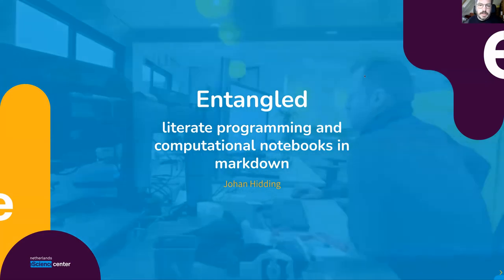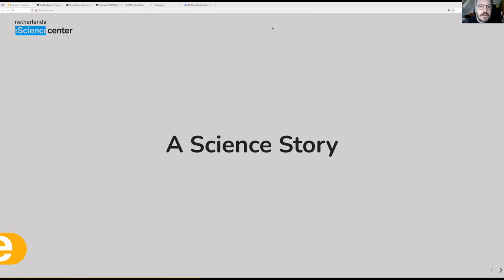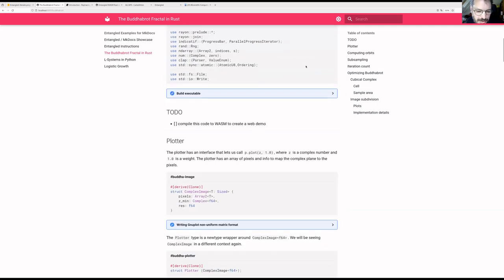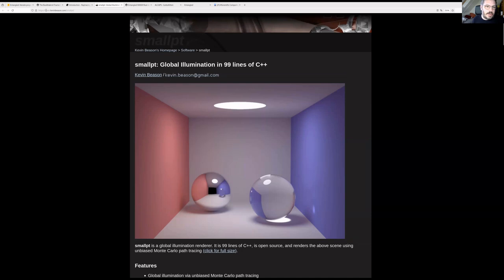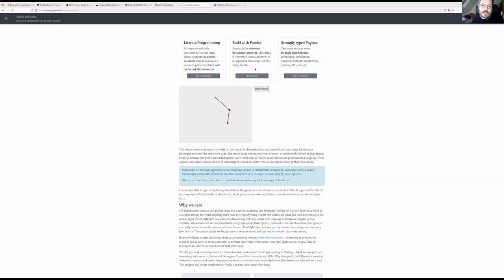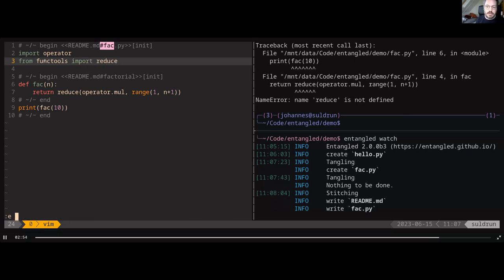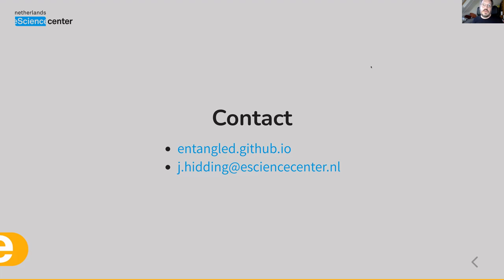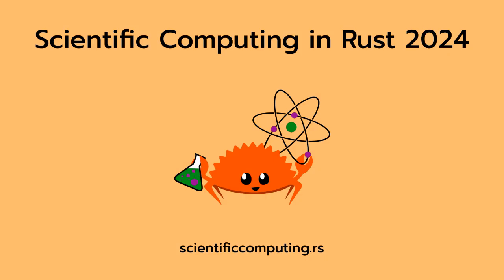Johan Hidding - Entangled: literate programming and computational notebooks in markdown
The discipline of scientific programming is in many ways different from enterprise programming. Teams are small, users and developers are often the same persons, and developers often not professionally trained. With increasing code complexity, we also have an increased burden to communicate our methods, first with collaborators and later also peer scientists, especially when it comes to the reproducibility of our results.

In recent years, there has been an increasing popularity of live notebooks systems such as Jupyter, RMarkdown and Pluto. In Rust however, the use of notebooks is neither practical nor desirable. I will describe Entangled (entangled.github.io), a system for literate programming that is based in Markdown. Entangled works well together with popular Rust documentation frameworks such as RustDoc and MDBook, but also allows for output to journal templates through Pandoc and LaTeX. Also Entangled features methods to hook into a build system (like GNU Make) to generate research output in a reactive manner.

Due to Rust's support for Web Assembly, an Entangled notebook can also be utilised to create extremely well documented web-based demonstrations. I will show how to get started with Entangled, and conclude with several examples.